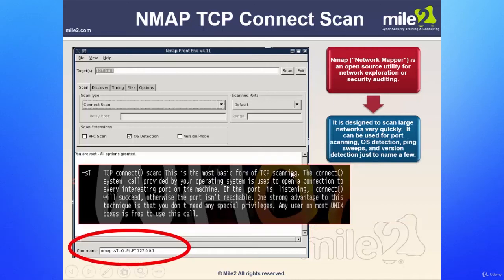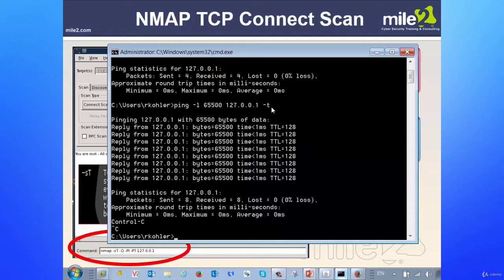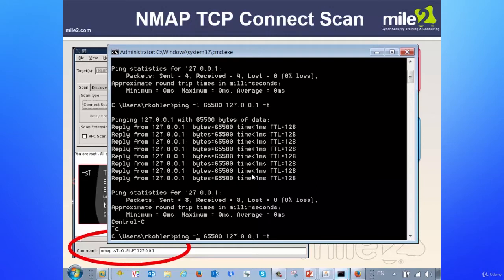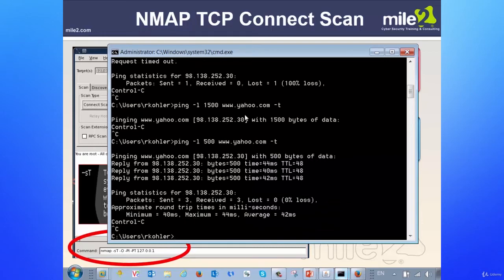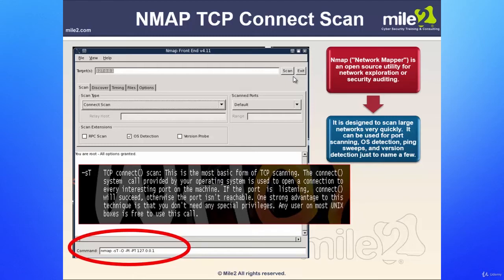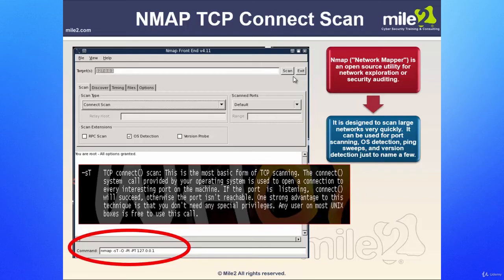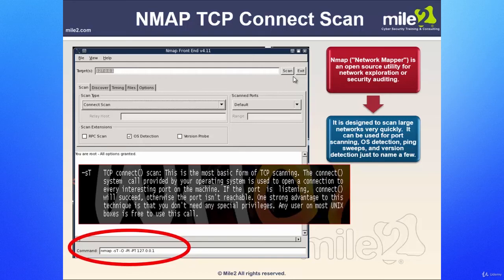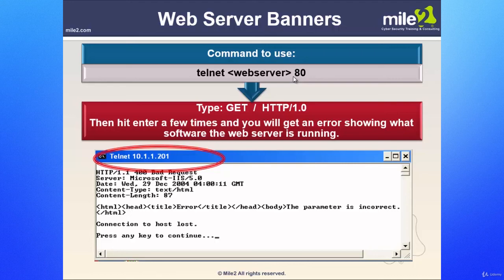4 Protocols Part4